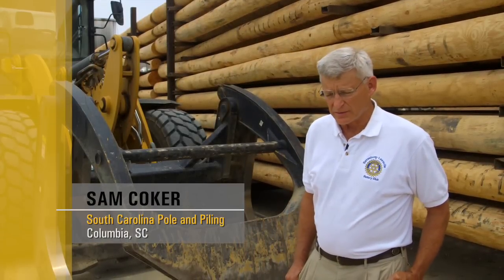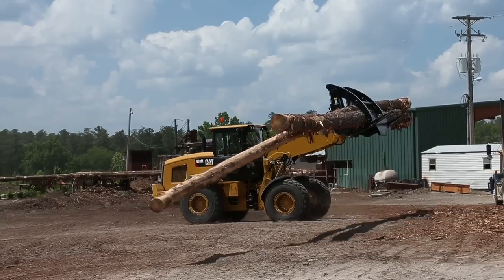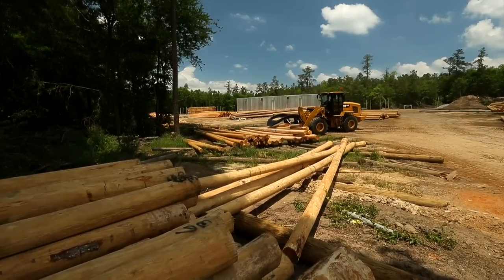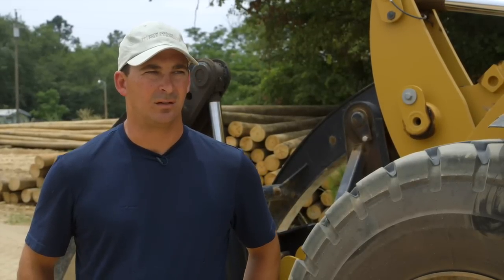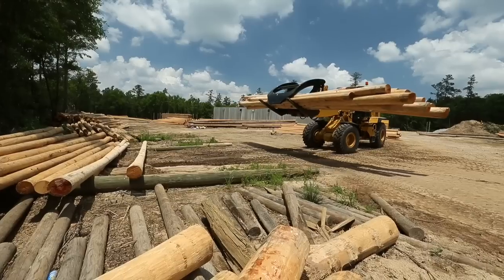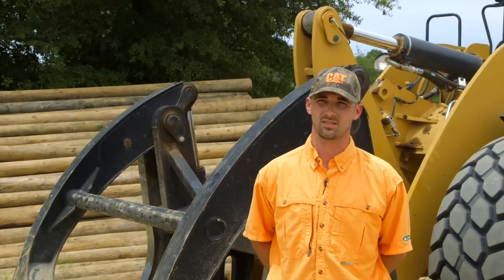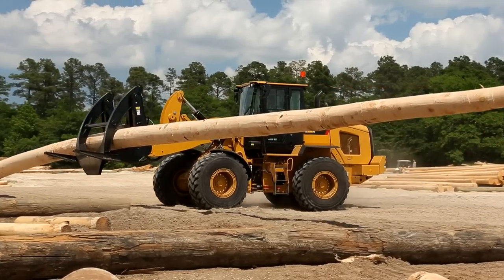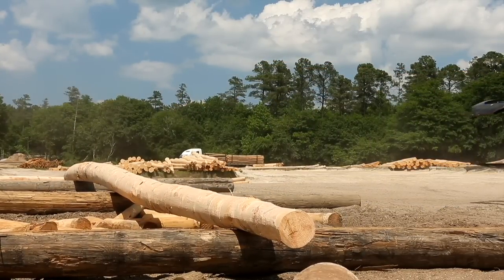Cat® 938M Small Wheel Loader Customer Story (Columbia, South Carolina)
| Cat® customer, Sam Coker, owner, along with Hollis Coker and machine operator Cody Whittle of South Carolina Pole and Piling in Columbia, South Carolina talk about their experience with the Cat® M Series Small Wheel Loader and how the machine’s durability has helped them over many years to get the job done.